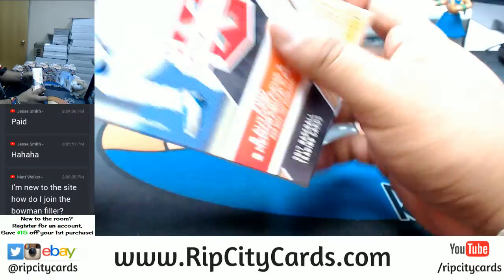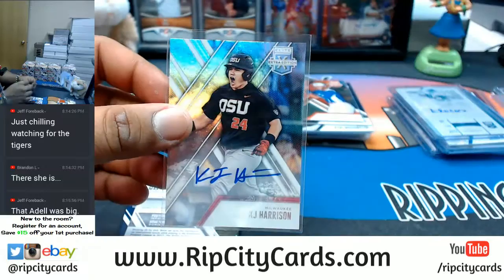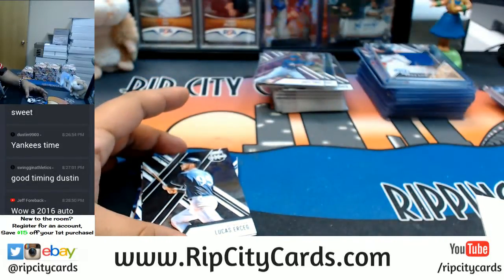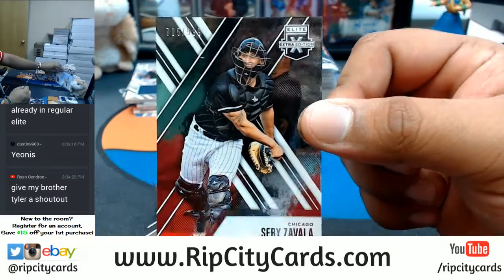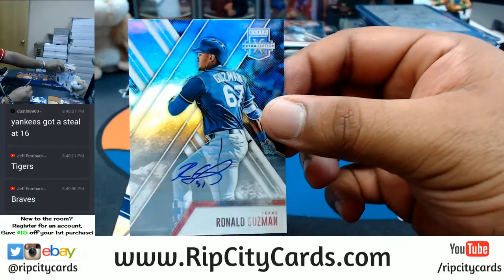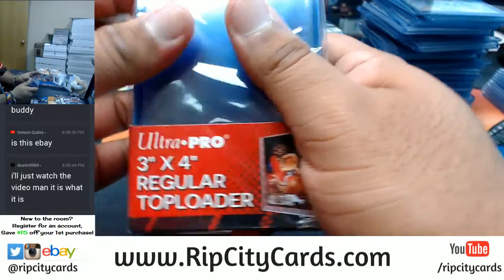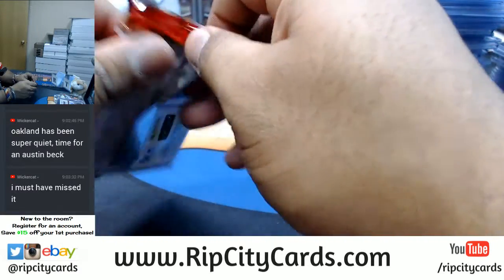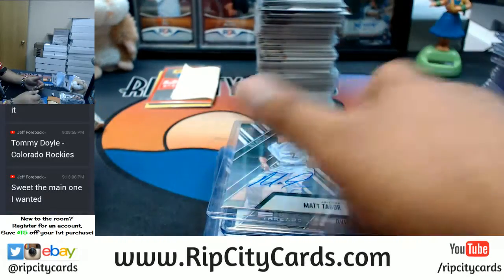2017 Panini Elite Extra Edition Baseball 10 Box Half Case Break #1 eBay